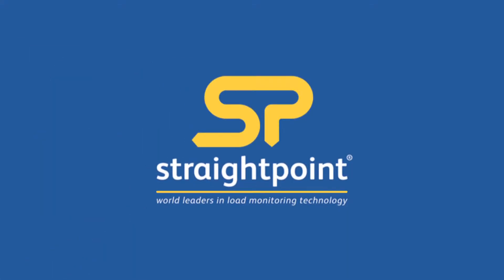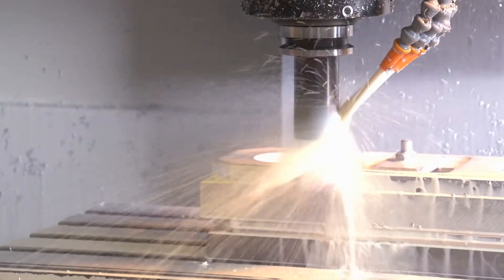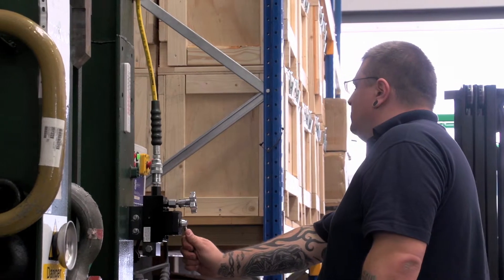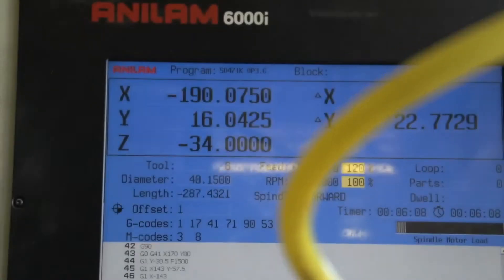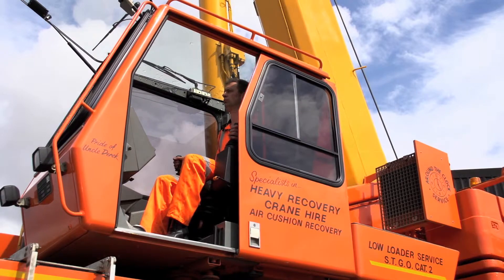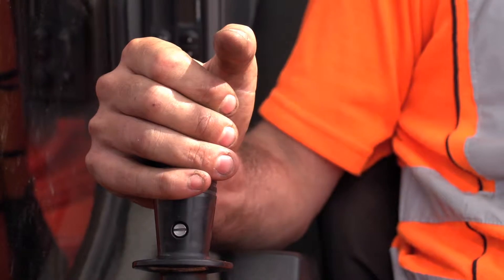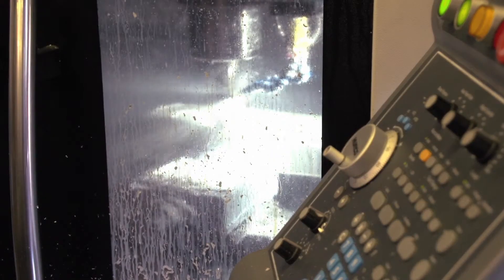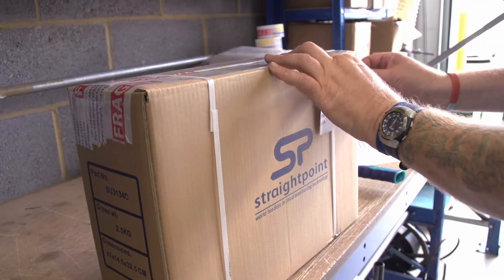Straightpoint - The smaller movie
Need to measure loads safely and accurately?
Straightpoint is the international standard for lifting projects; supplying load link load cells, dynamometers, load shackles, provided cabled or wireless (telemetry), crane scales, center of gravity and data logging systems.
In an industry where safety and quality are paramount, Straightpoint designs and manufactures to the highest standards, builds measurement equipment with world-class technical expertise and can deliver solutions quickly from its many locations around the world.
Straightpoint products offer load  monitoring, weighing and force measurement solutions, and can be found in oil and gas, shipping, construction, renewable energies, lifting and cranes, mining, staging, test and inspection, and military applications.
  …and anywhere where you need to be sure.